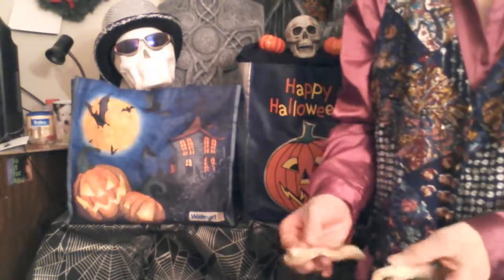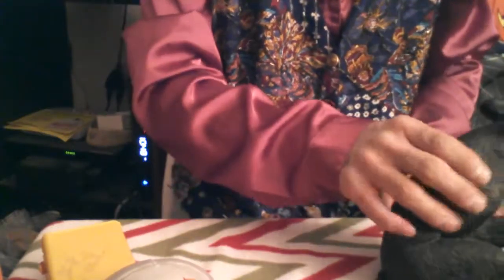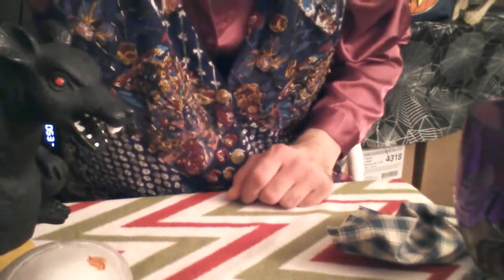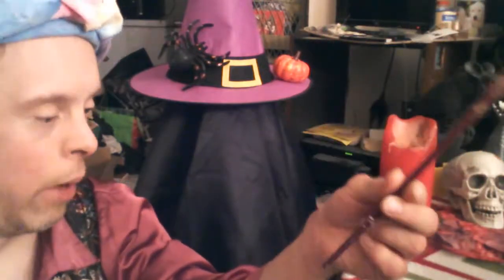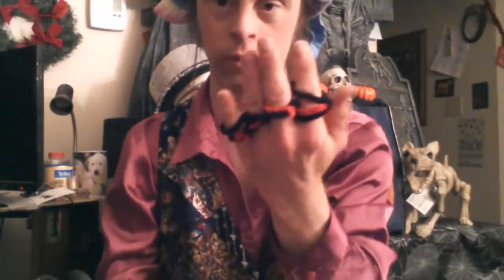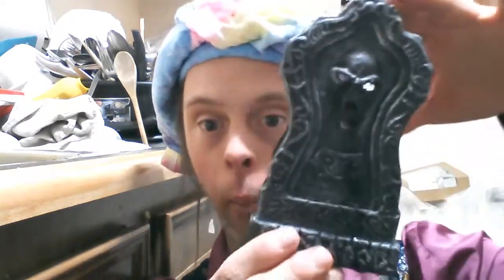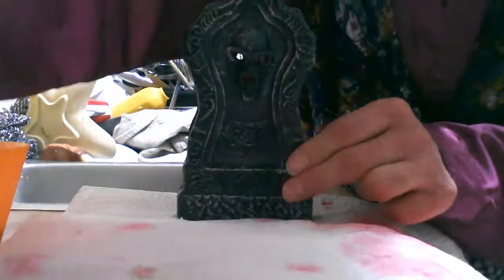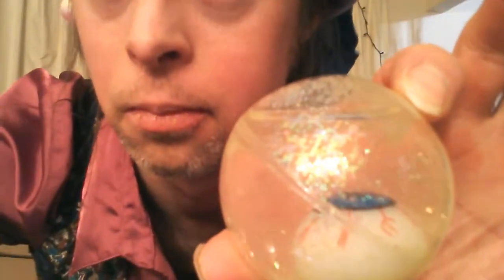Slick Halloween Classic Magic Pranks & Freaky Tricks#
Wanting to know more on very slick Halloween tricks pranks and magic always good to get yourself in to even more amazing tricks making this Halloween thee best of fun here are the top 12 tricks below enjoy the rest of the video

1 The Growing Ears Trick
2 The Twitching Monsters Hand Trick Prank
3 The Finger Biting Rat Prank
4 The Eye Out Of Socket Freaky Prank
5 The Card In Arm Prank
6 The Finger Slits Prank
7 The Clever To Chest Prank
8 The Halloween Bleeding Tombstone Trick
9 The Magic Skull N Cross Bones Coin Chamber Trick
10 The Magic Disappearing Skull Trick
11 The Magic Eye Ball In Ball Trick
12 The Magic Trick Or Treat Candy Bag Trick